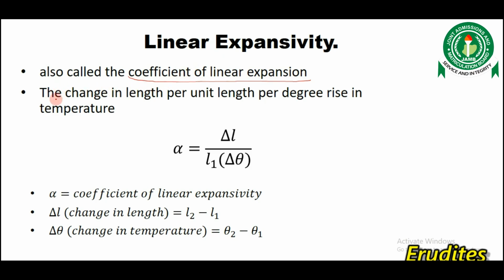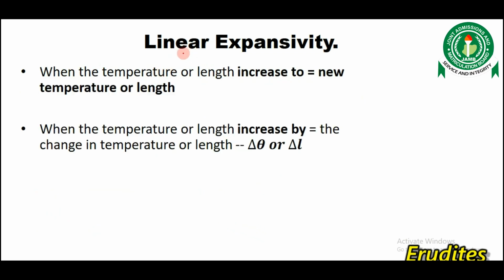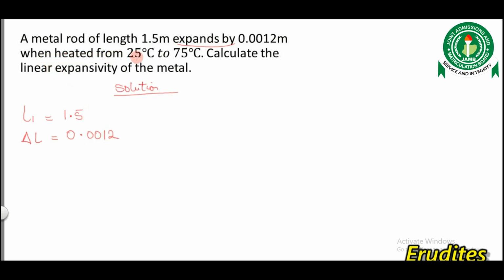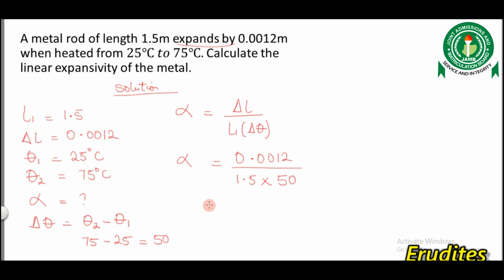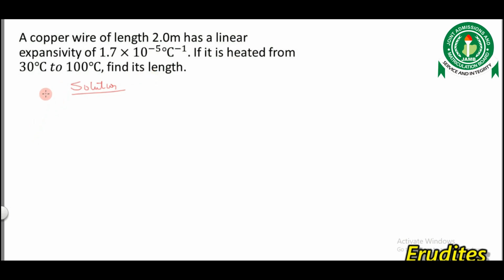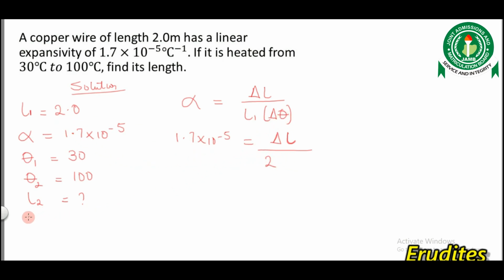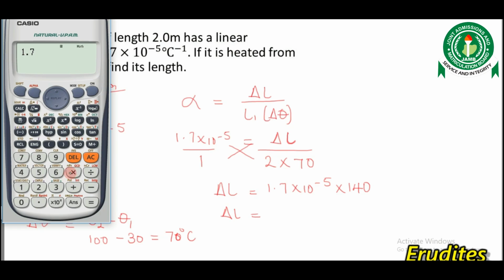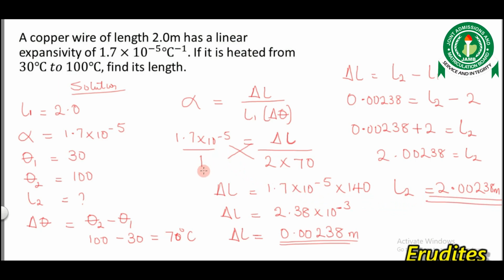Linear expansivity cal1